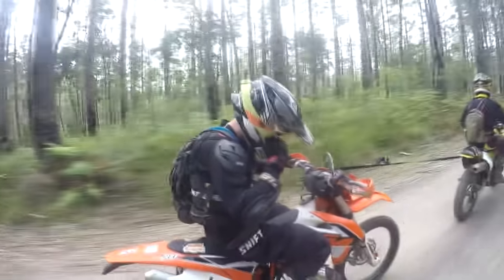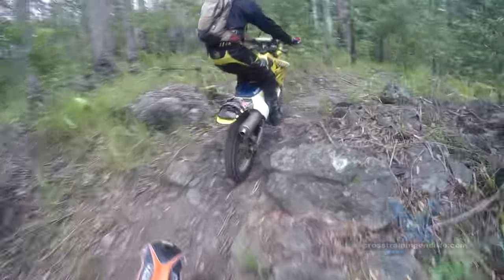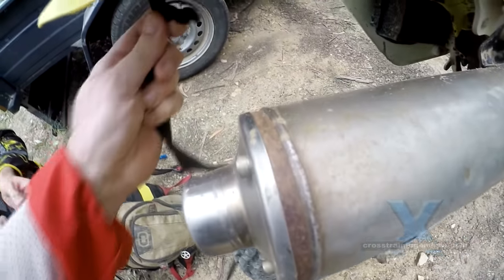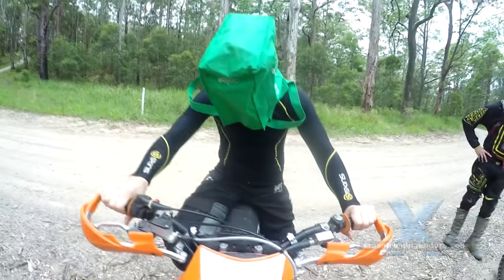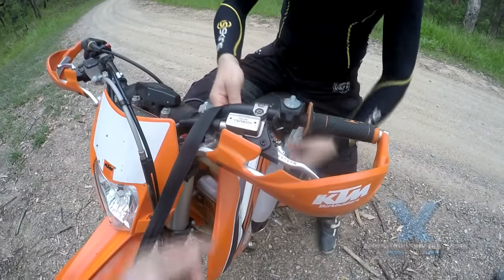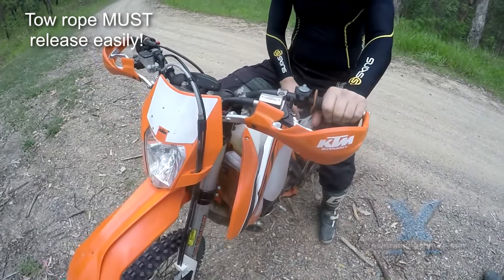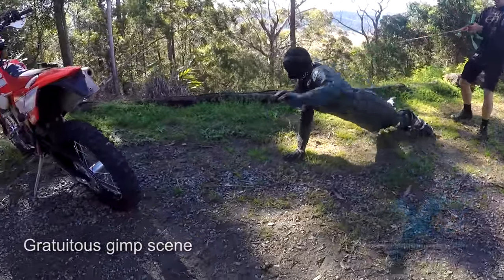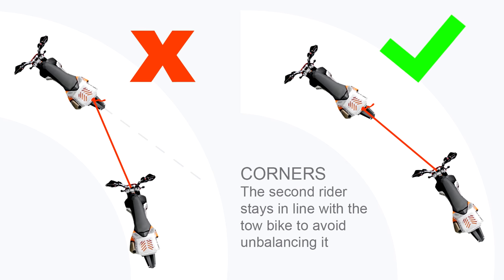How to tow a dirt bike︱Cross Training Enduro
How to a tow a dirt bike, another topic suggested by supporters. First you want a tow rope. The strap from an old tie down works well - it's strong, compact and has a bit of stretch to reduce that sudden snap when towing. The longer the better. Next thing is just wait for your gumby mates to make a mistake. It never takes long for us before we need to tow a dirt bike. I ride with some very annoying guys so I'm tempted to tie the tow rope off around their necks, but for legal reasons I can't demonstrate this with towing dirt bikes. Towing motorbikes is much harder than it looks and it can be risky, especially if you don't keep tension on the tow rope. How to tow a motorbike, with a special emphasis on KTMs and other Austrian-built machines lol. Warning! You may experience hurt feelings if you own a KTM, GasGas or Husqvarna. So... How to tow a dirt bike. You can see Scott applies his brakes lightly to keep tension on the rope. Once you have 'slack' in the rope you can get jerked off the motorbike. What about how to tow a dirt bike around a lefthand corner. Scott needs to go reasonably wide so the rope does not hit the rear tyre.  If you give me $200 I will take that motorbike off your hands.  The tow rider will need to be experienced, good at slipping the clutch and fast and smooth on gear changes to avoid jerking the tow rope when towing another dirt bike. The two most important things for the second rider? Always keep tension on the tow rope by lightly applying the brakes on downhill sections. And go wide on corners to prevent unbalancing the tow bike. I will swap it for your Sherco. But you have to pay for delivery. You want to attach the rope centrally so it won't affect the steering. You can bring the rope across and hold it with your hand. If you let your hand go, the rope automatically releases. Towing motorbikes is much harder than it looks and it can be risky, especially if you don't keep tension on the tow rope. The tow rider will need to be experienced, good at slipping the clutch and fast and smooth on gear changes to avoid jerking the tow rope when towing another dirt bike. The two most important things for how to tow a dirt bike? Always keep tension on the tow rope by lightly applying the brakes on downhill sections. And go wide on corners to prevent unbalancing the tow bike.  Try to keep that tow rope in line with the tow bike. Hills are much harder than you think. A big four stroke for the two bike will help for traction when towing a motorbike but it doesn't need much of a hill before the rear wheel is spinning. The tow rider can help by leg paddling, but it isn't long before he will need to jump off the bike and get some exercise while towing. So those are the basics of towing motorbikes. If you aren't an experienced rider it might be best to just hide the bike somewhere and come back to retrieve it. And of course carry a decent tool kit and the usual spare parts to fix your bike too. Check out our relevant vids here as well as this towing vid.  Try to keep that tow rope in line with the tow bike. Hills are much harder than you think. A big four stroke for the two bike will help for traction when towing a motorbike but it doesn't need much of a hill before the rear wheel is spinning.   The key with this technique is to avoid the rope touching the rear tyre. It probably won't be a big issue anyway. Scott is riding slightly toward the right of centre. This makes it a bit easier. Jeff is riding very smoothly.  I'll give you $300. We take your hurt feelings seriously. Poor Scott. This is the third time his KTM has broken down. And the second time he has been towed home. Last time? A Japanese motorbike. Every Japanese motorbike has its day! Sir, do you have any comments about European reliability? No! How much better are European motorbikes than Japanese motorbikes?
Please note the cross training gimp was once again released from the dungeon for this video. This is yet another example of reproduction being used to generate interest in these videos to make up for the lack of talent in riding, video editing or provision of useful information. We have searched far and wide for information that could actually be of use to you guys and here it is... "Continue!" is a really bad safety word. We have lost quite a few good gimps that way over the past two years.